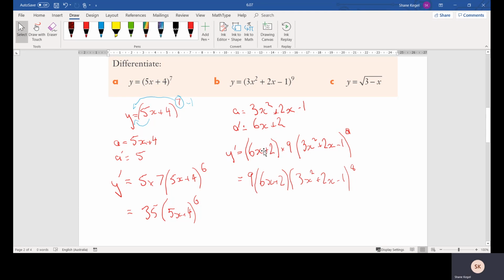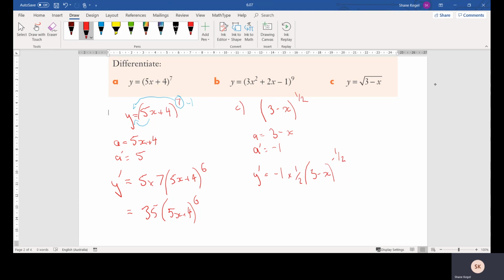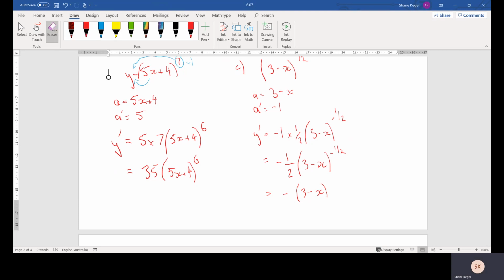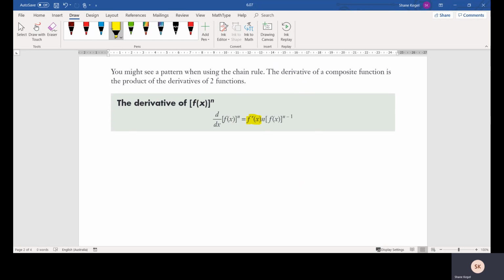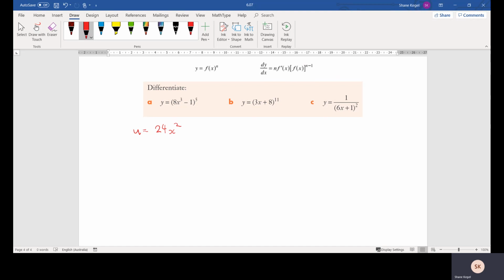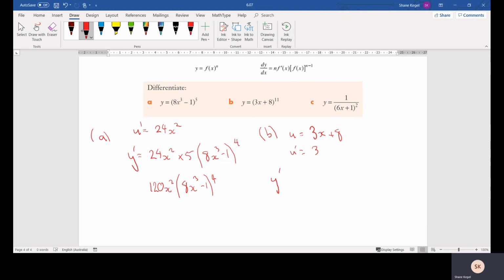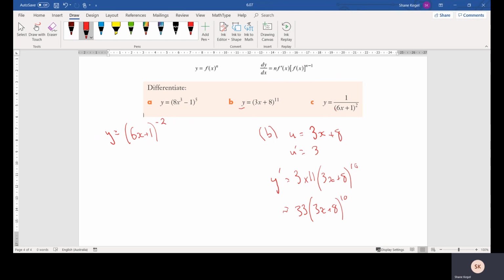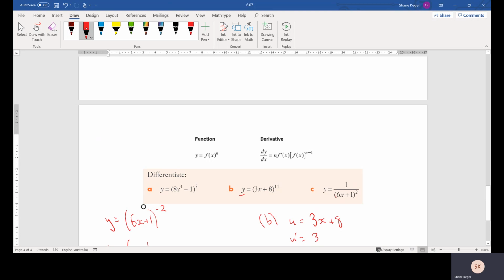6.07 - Chain Rule (2)